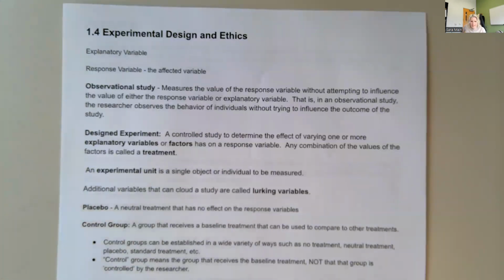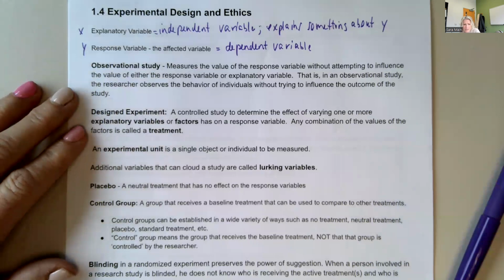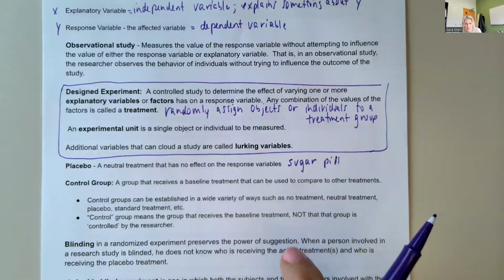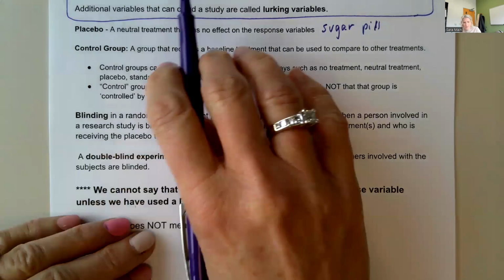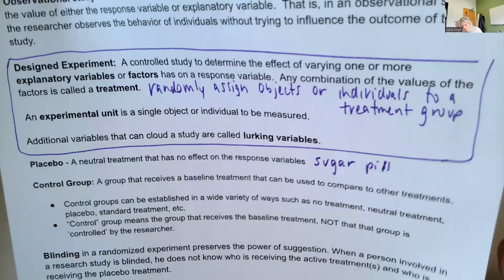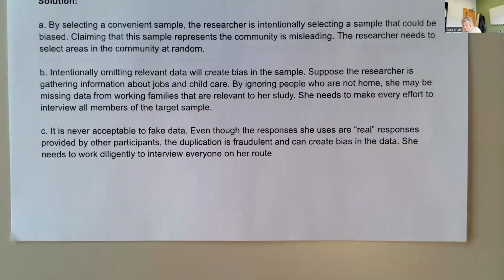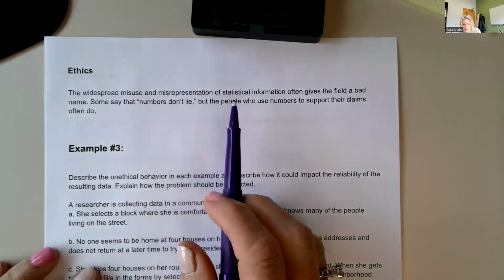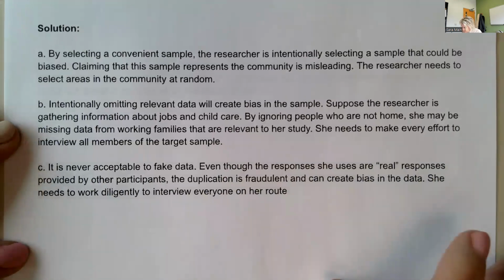math 201 L 1 4